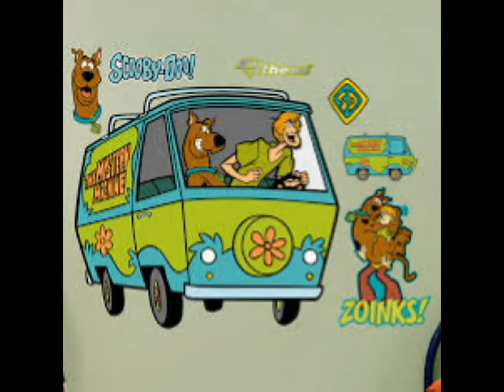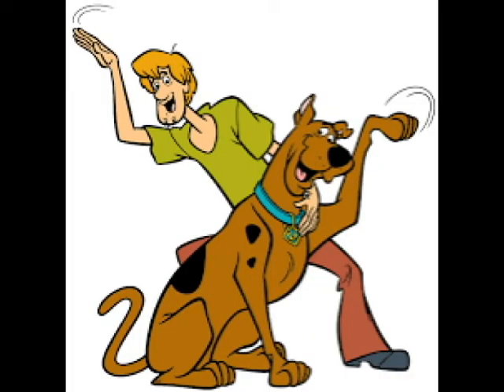First Time RV Buyer? New Versus Used (2018)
If you are buying an RV for the first time, which is best, new or used? Rodney Dean covers both. Shaggy and Scooby doo impression to add a little fun as well.